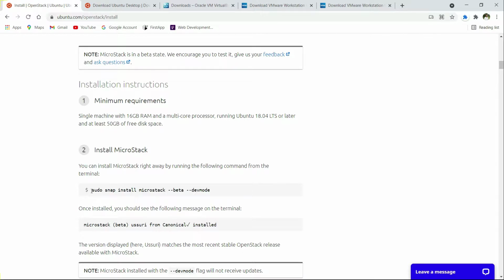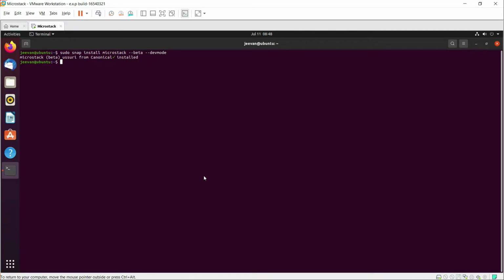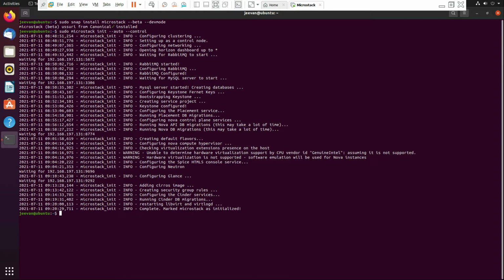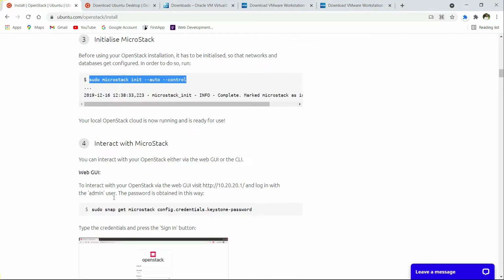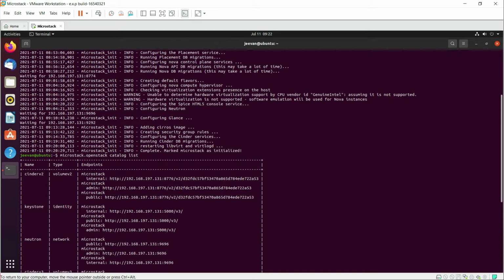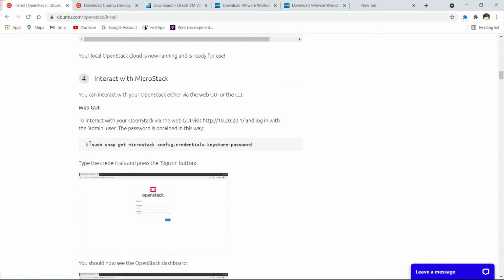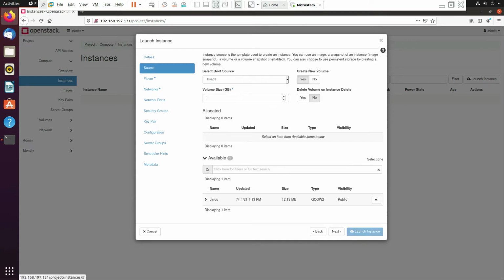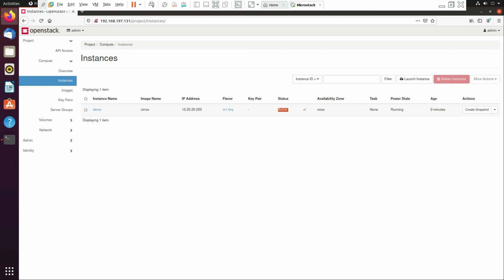Deploying MicroStack part-2 || OpenStack || VMware || Ubuntu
In this video, the virtual machine required for MicroStack Deployment is shown in VMware.